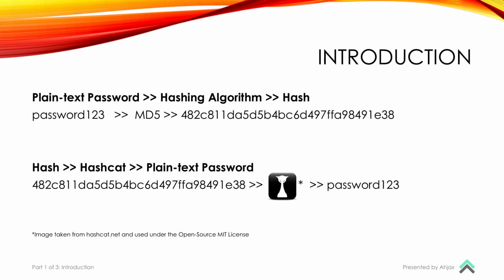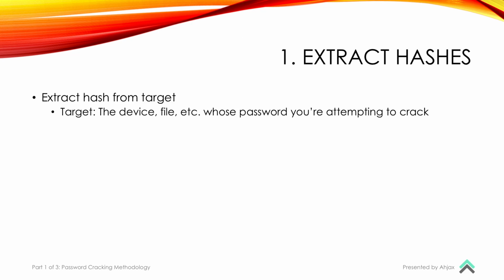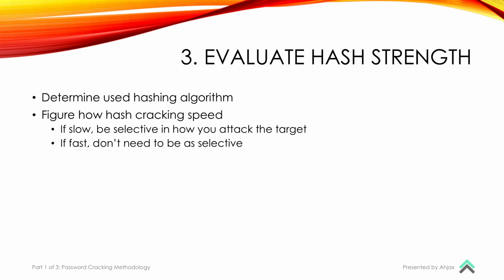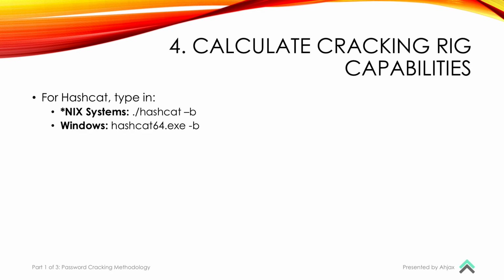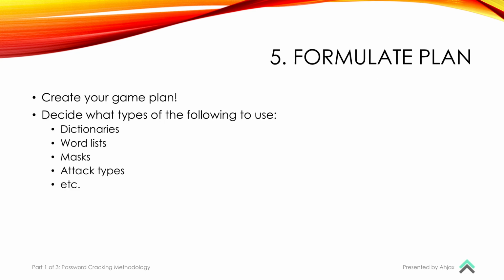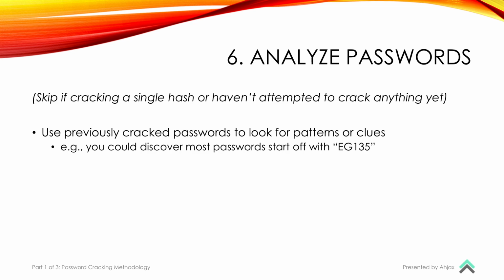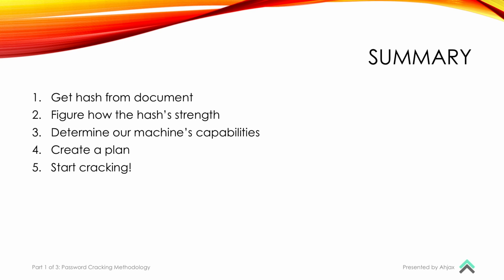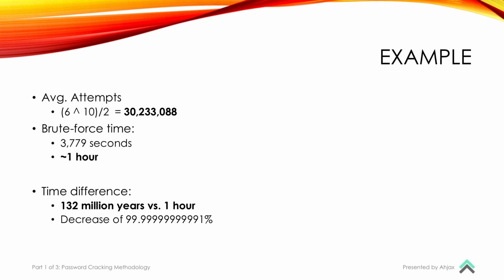Hashcat Tutorial - Part 1/3: Intro & Password Cracking Methodology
This is Part 1 of 3 in a series on Password Cracking with Hashcat, which I developed for Ahjax.

This video covers conceptual concepts relating to Hashcat, including:
*Use-cases
*The Password Cracking Methodology (from "Hash Crack: Password Cracking Manual v2.0" by Netmux)
*Calculating the time it takes to crack a password

I'd love to hear from you and tweak it to be better for you.

Note: By viewing this video, you agree to use the concepts presented in this video and throughout the series solely in both legal and ethical scenarios.